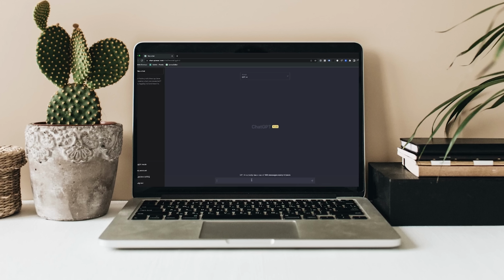Earn $1000 per week with ChatGpt | How to make money online with ChatGpt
In this video, I'm going to show you an easy method to monetize ChatGPT and generate income online without any upfront investment. You can do this from anywhere in the world.

Here at Midwest Prime company we post videos on different ways to making money online and how you can work from anywhere in the world. Having more time and freedom to do what you want.  Learn about ways, trends, strategies, tips, and more to help you succeed in your business!  We post videos 2 to 3 times per week on different ways to create an income online.